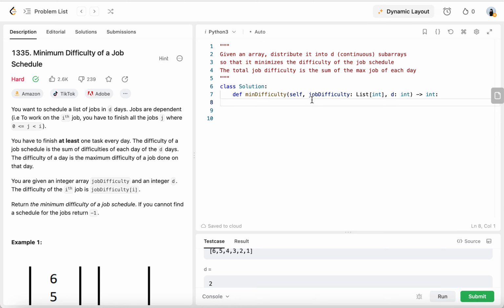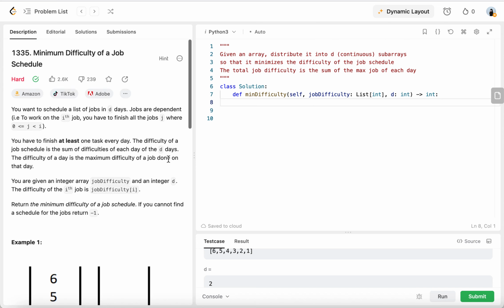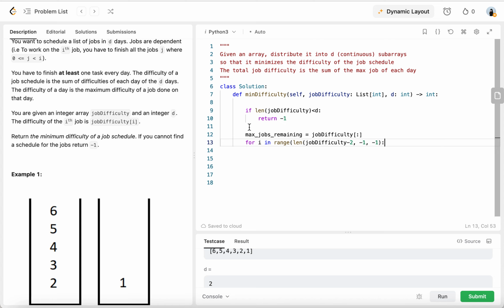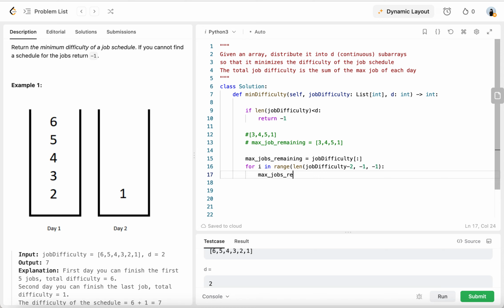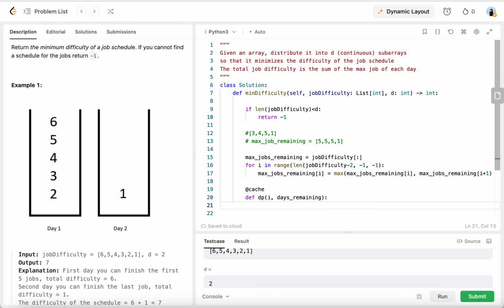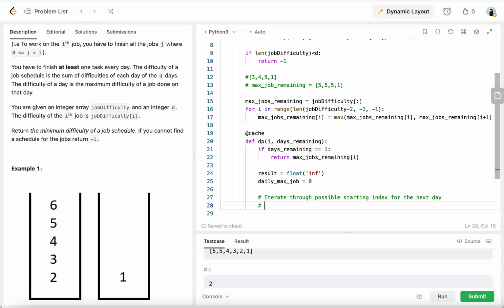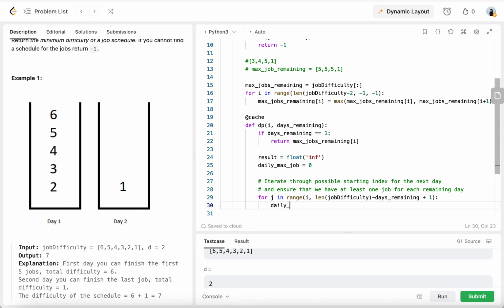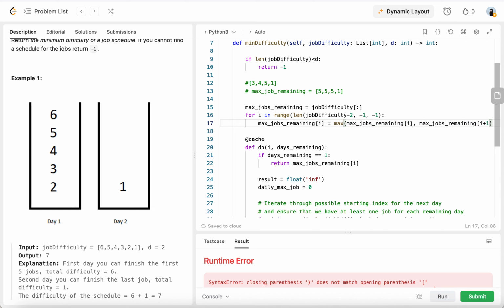Minimum Difficulty of a Job Schedule | Python DP Solution